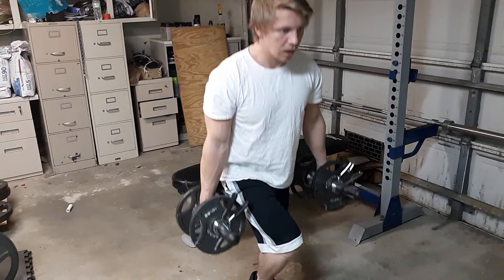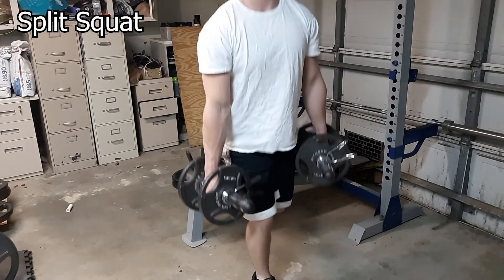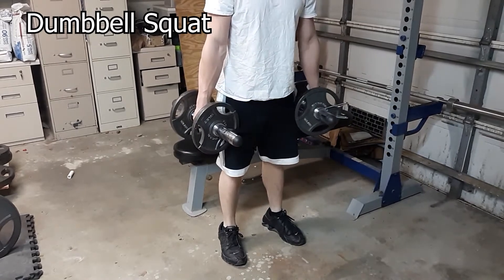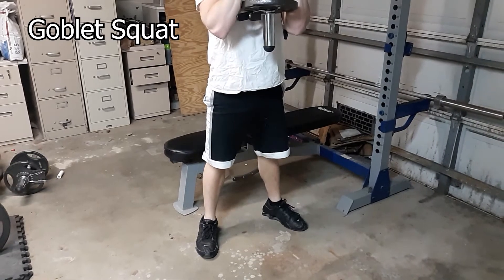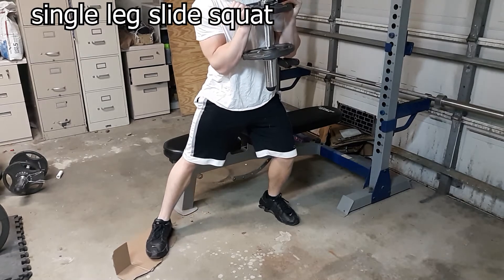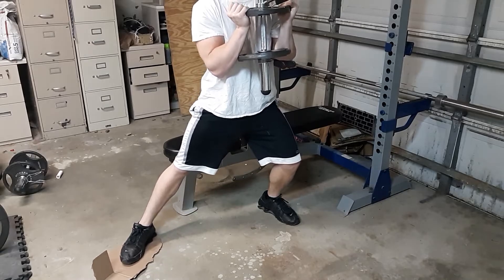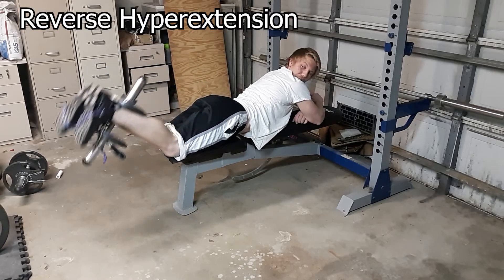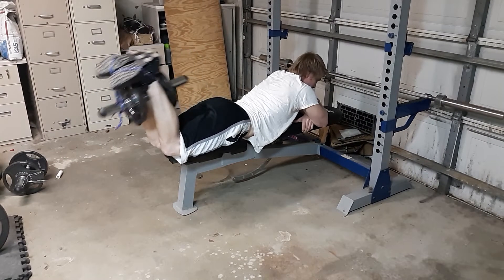5 dumbbell leg workouts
in this video i am going to show you 5 dumbbell leg workouts / exercise

⭐️Everlast 70-Pound MMA Heavy-Bag Kit , Black⭐️
⭐️Everlast 4455-3 3-Pk. Hand Wraps⭐️
⭐️Elite Pro Style Training Gloves, 14 oz⭐️
⭐️Pro Style Boxing Gloves-(Black) (16oz) (PR)⭐️
⭐️Olympic Dumbbell Handle⭐️
⭐️Adjustable Dumbbells⭐️
⭐️Pull Up Bar⭐️
⭐️PASER 1 Gallon Water Bottle⭐️